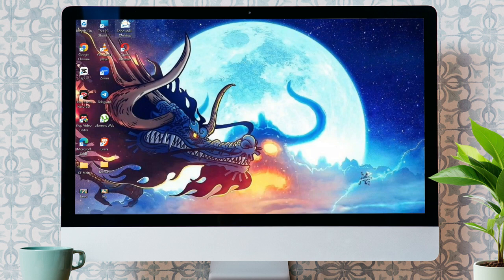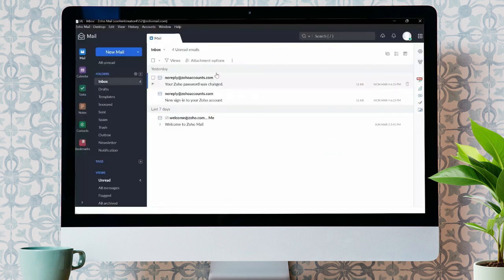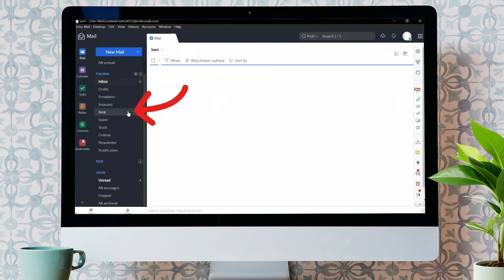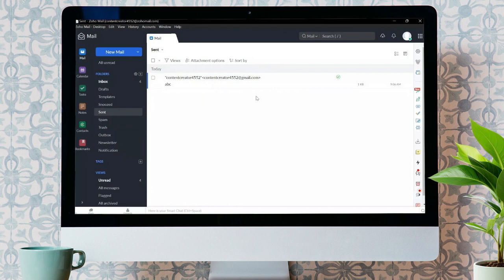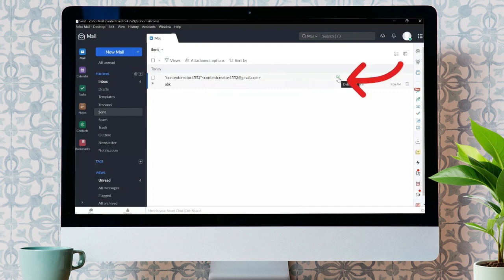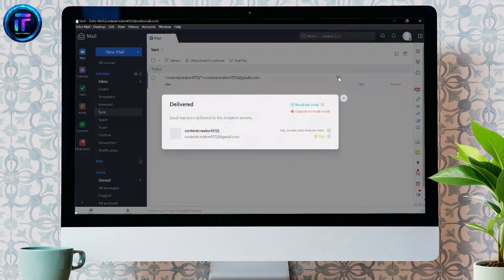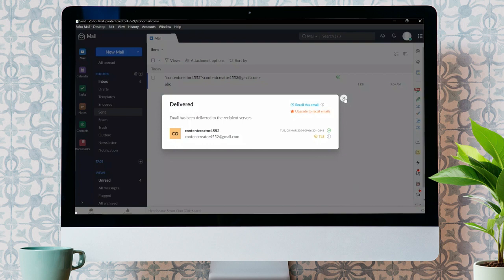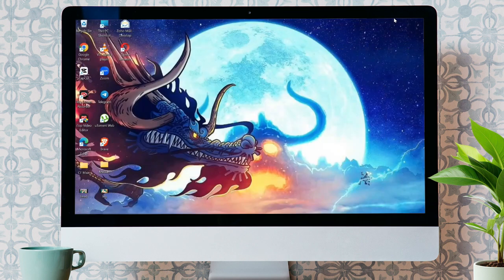How to Recall Mails on Zoho Mails 2024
This video dives into Zoho Mail's recall feature, a lifesaver for those "oh no" moments. We'll explore how this feature can potentially snatch back an email gone wrong, but there are some things to keep in mind - it's exclusive to paid accounts and has a time limit. We'll break down the conditions for a successful recall, along with alternative tactics to help you send emails with peace of mind, ensuring those important messages are polished and ready to impress.